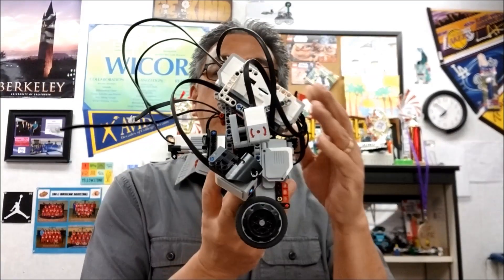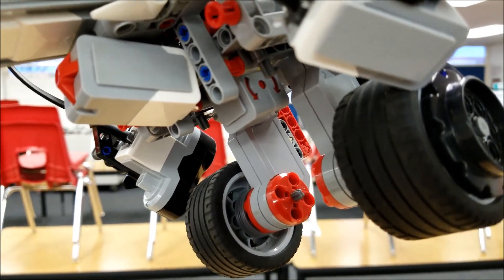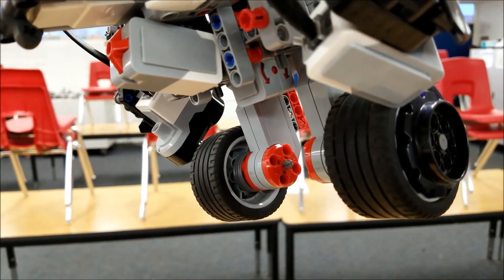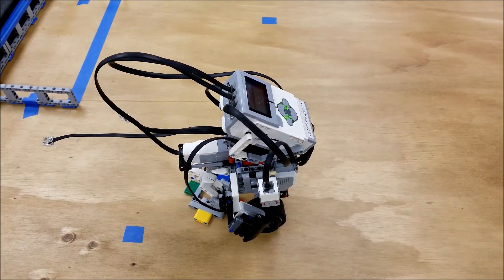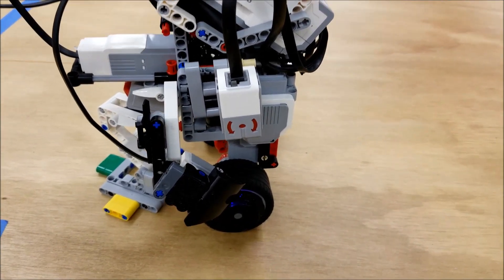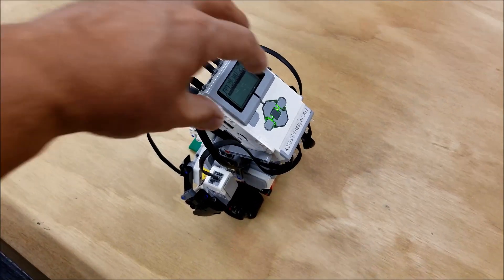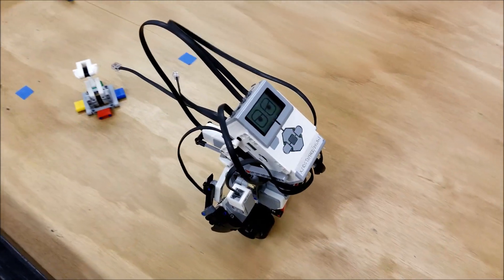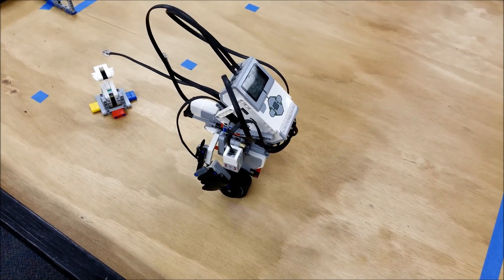"Bypassing A Bad Gyro Sensor/Cable For Gyroboy Solution"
Hey guys!!  If you're working on the LEGO Mindstorms EV3 Gyroboy Project and there is an issue with your Gyrosensor or the cable attached to it, this video shows you how to bypass that issue and still have it work!!  Hope you enjoy!!